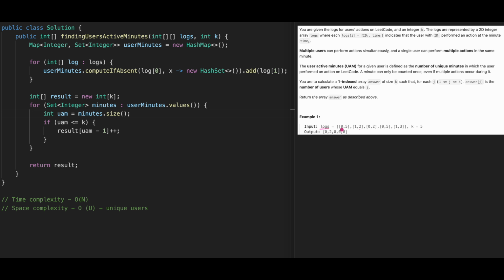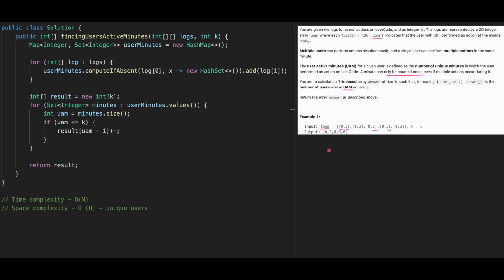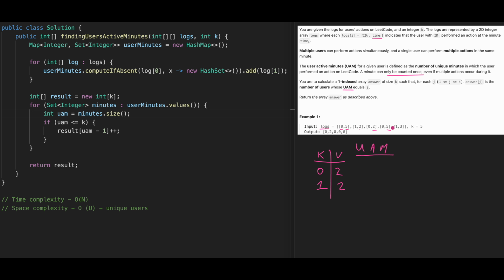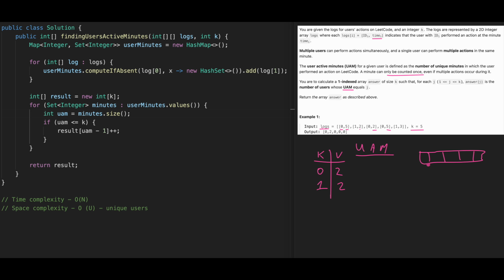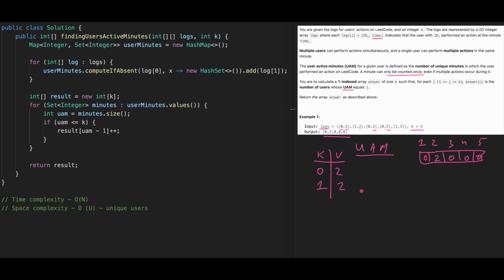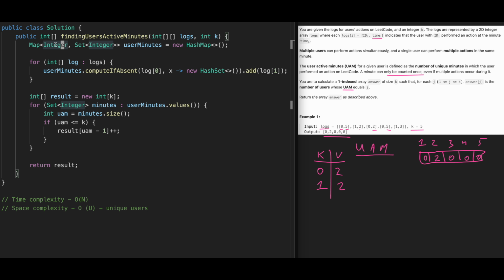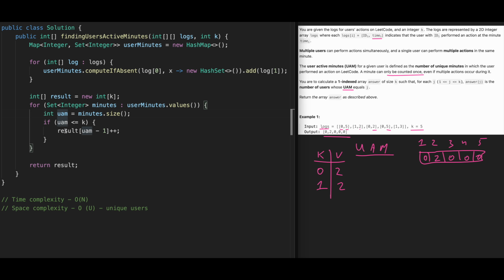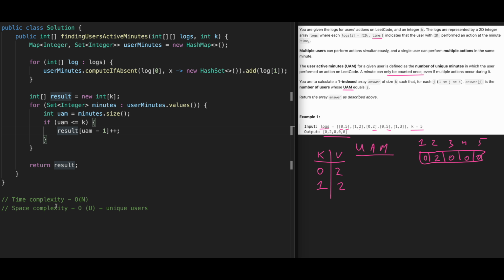LeetCode - 1817. Finding the Users Active Minutes | Hash Table | Python | Java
00:00 - Step-by-Step Explanation

leetcode 1817